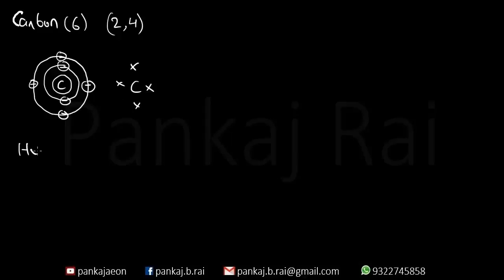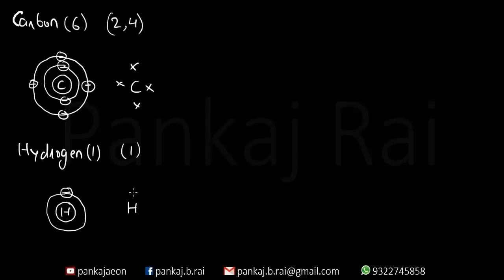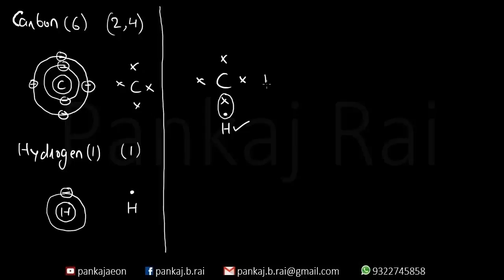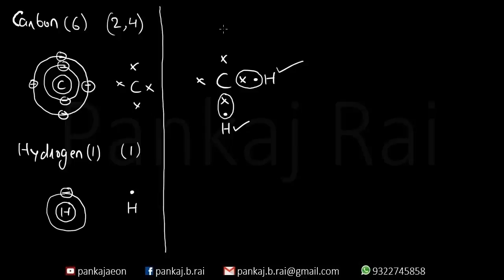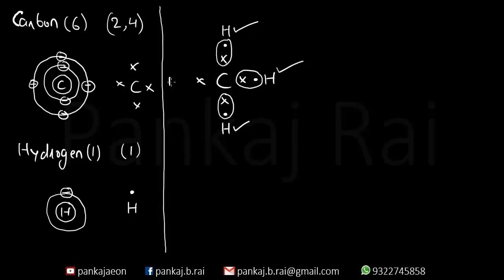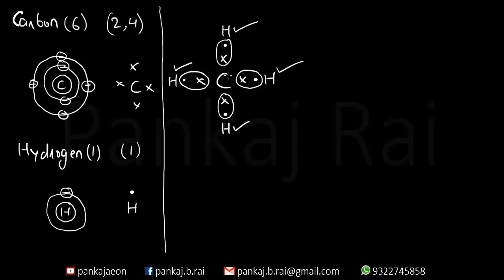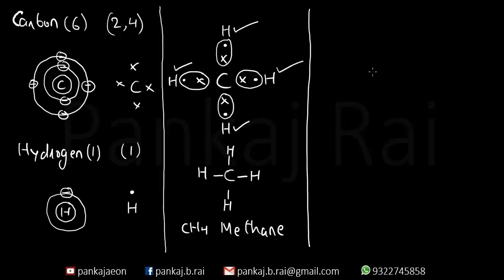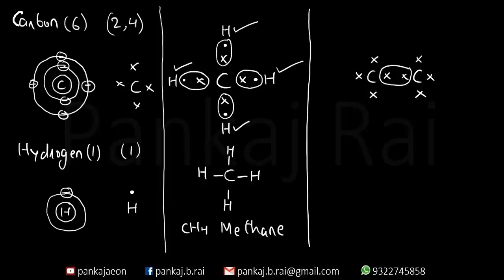X Science | IUPAC Nomenclature Part-I Alkanes